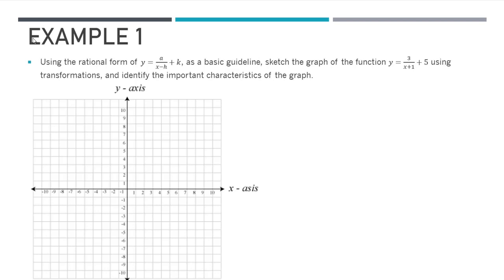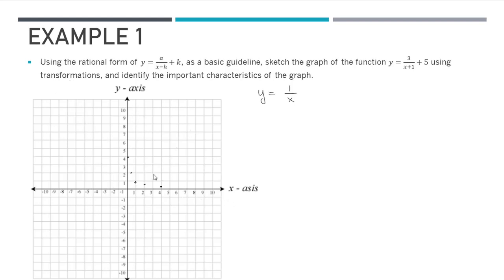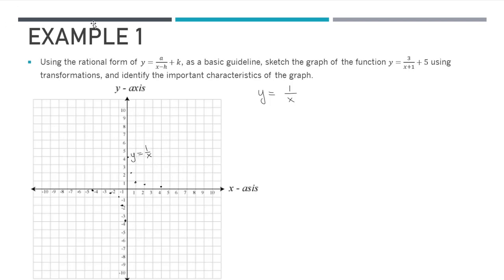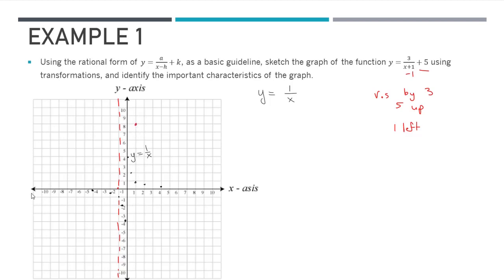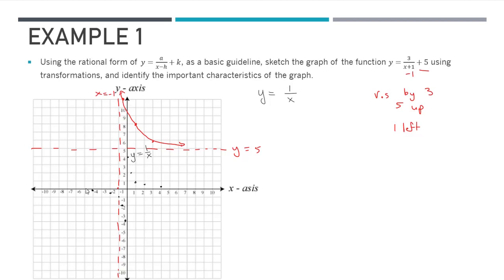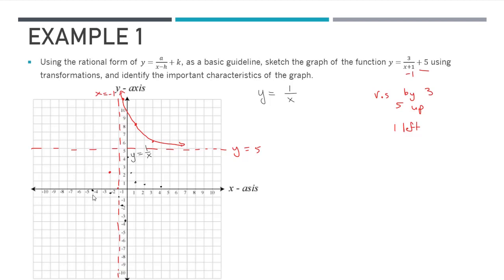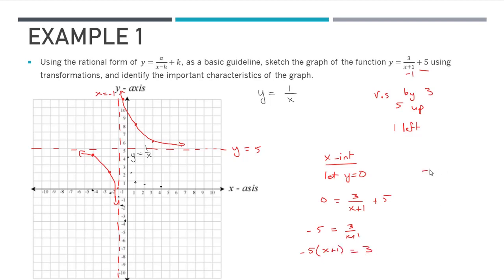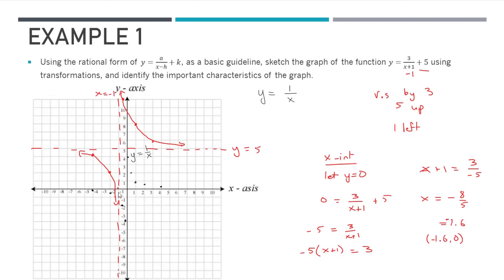M30-1 9.1 Video 2 (Transformations of Reciprocal Functions)